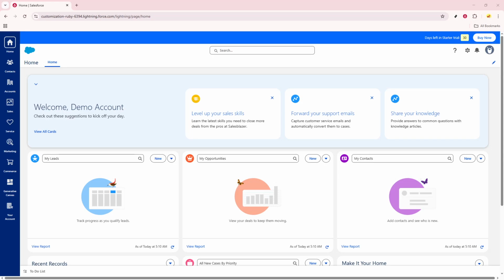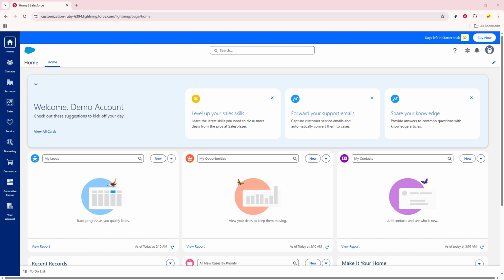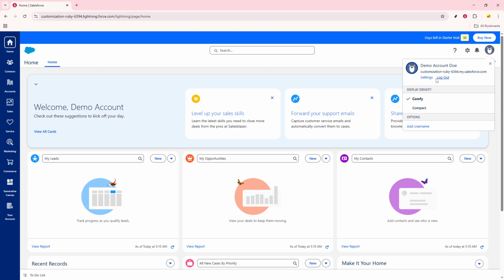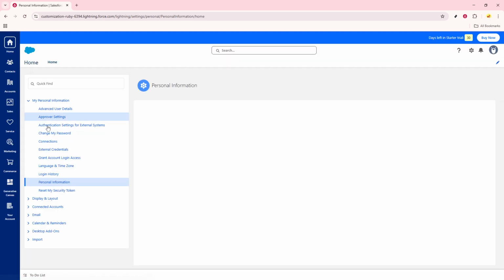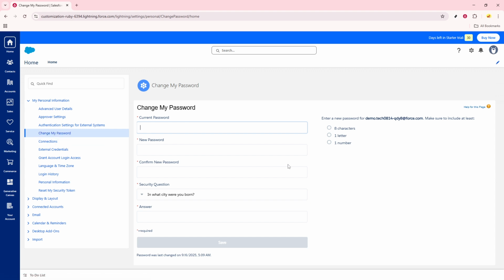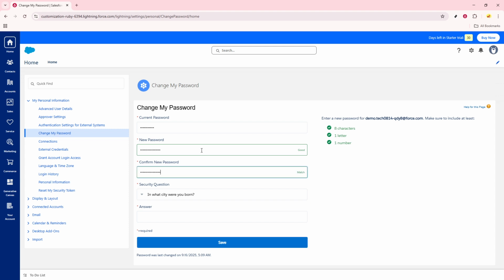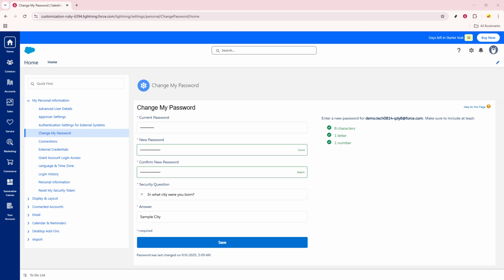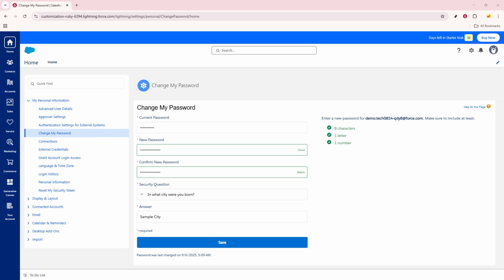How to Reset Salesforce Password [2026 Full Guide]